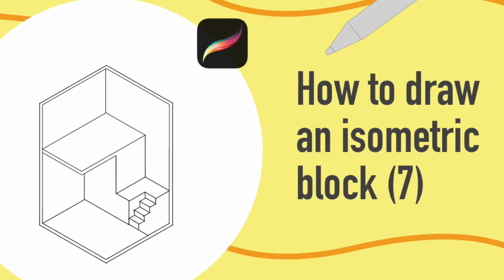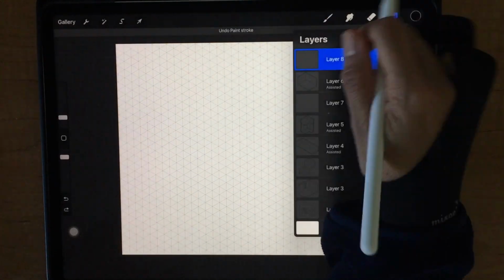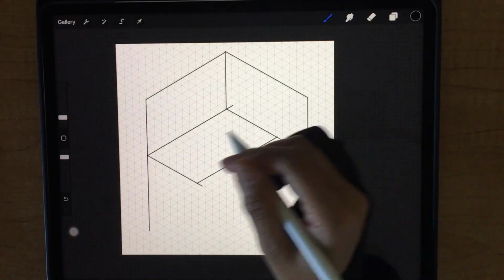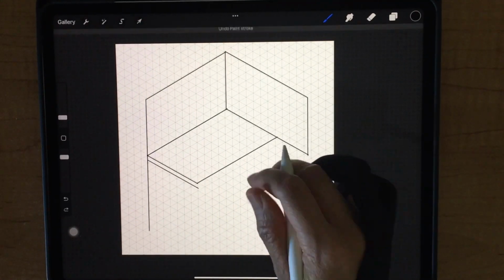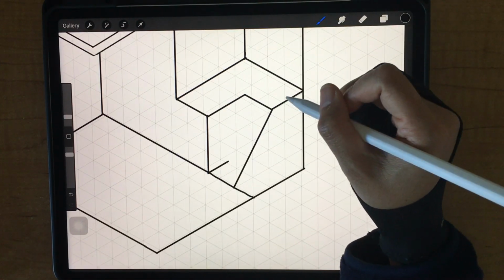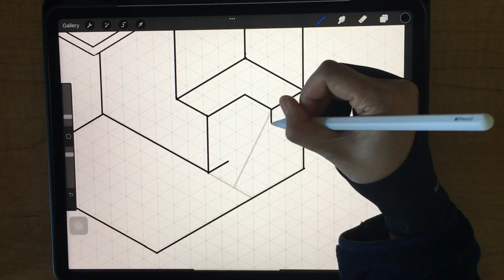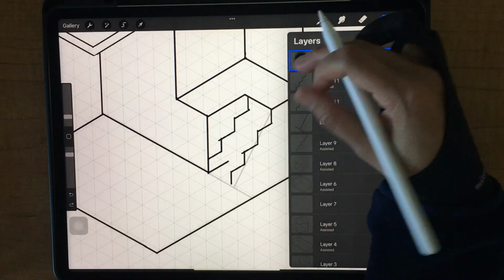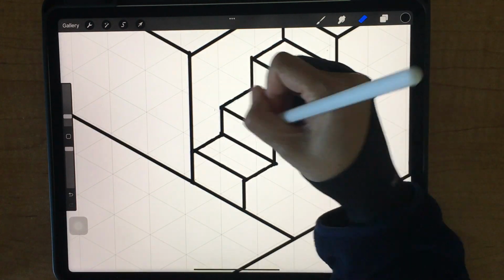How to draw an isometric block (7)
I used procreate app. Canvas dimension is 2500 *2500 px and dpi 300.
You can use gel pen brush or another brush that you often use or feel comfortable with. The brush size is about 2 to 5 % and the grid size is between 83-85. You can review how to set the canvas size in this video